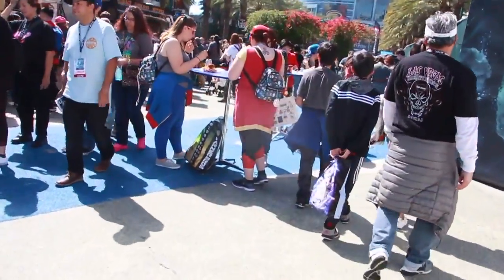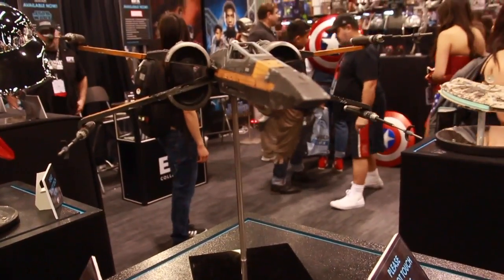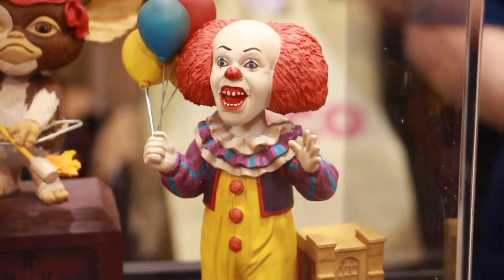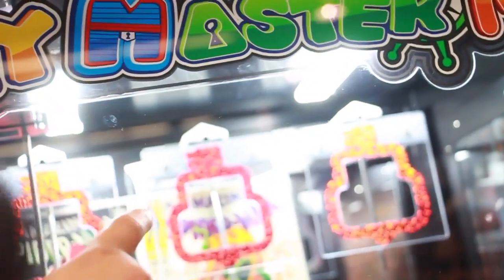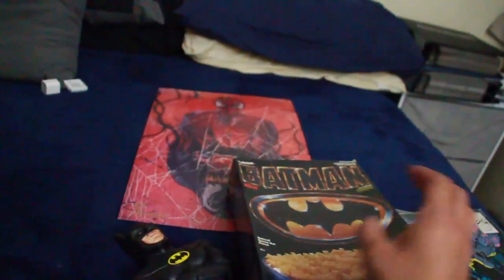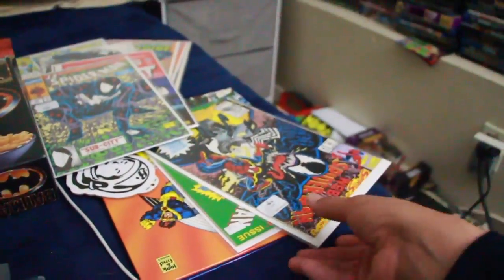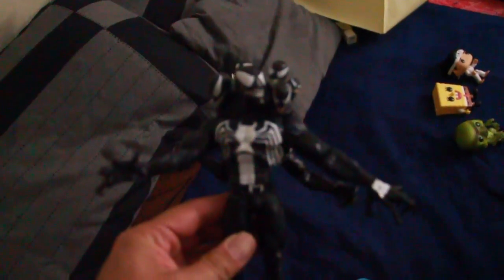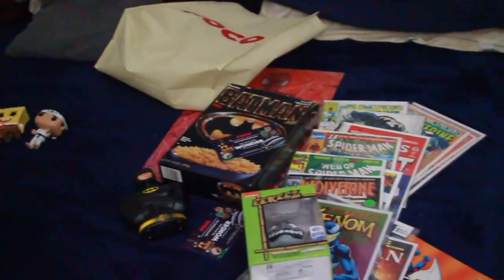Wonder Con 2018 & haul